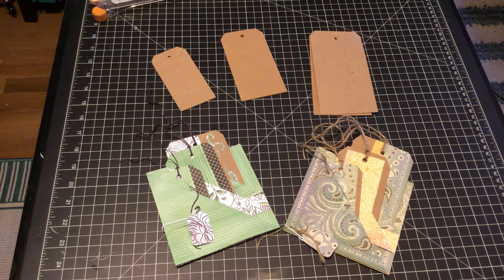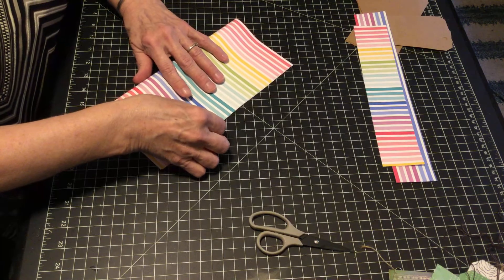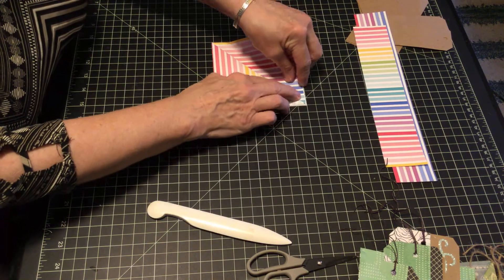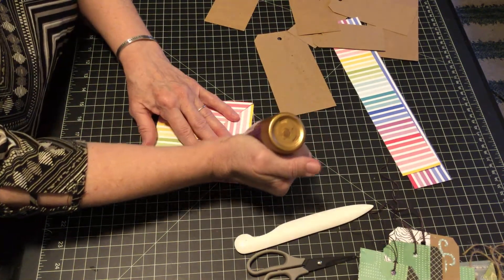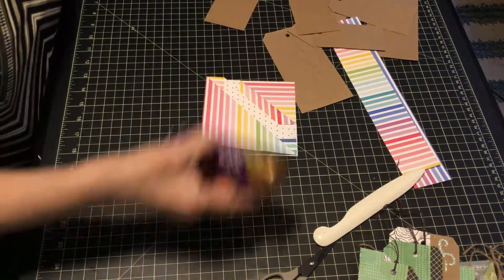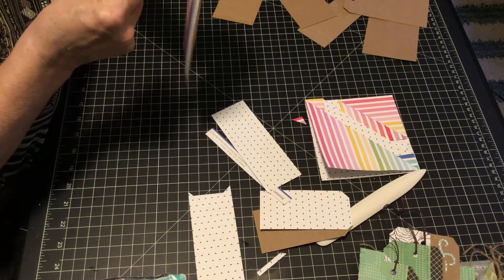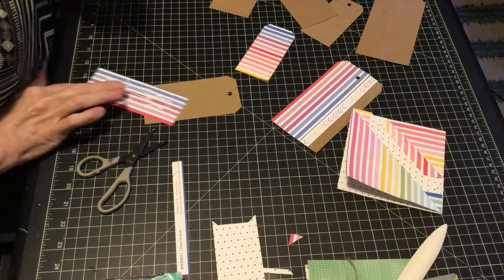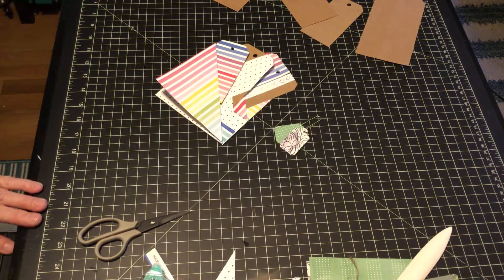Cutting and folding directions for a base 10” journal fold card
Use up your 12”x12” stash by making special cards.
Part 2 will show decorating the tags at a later time.